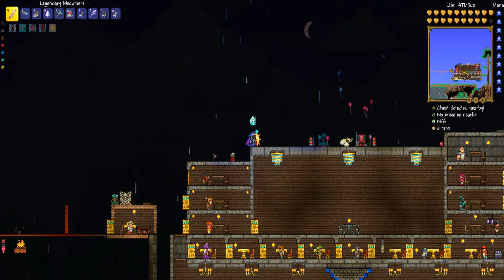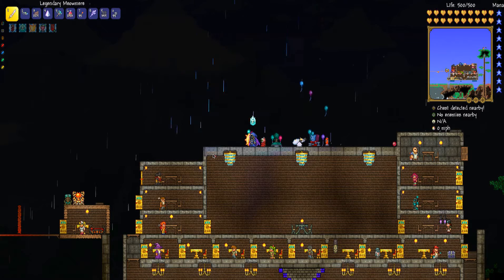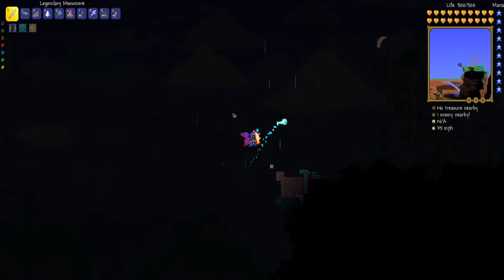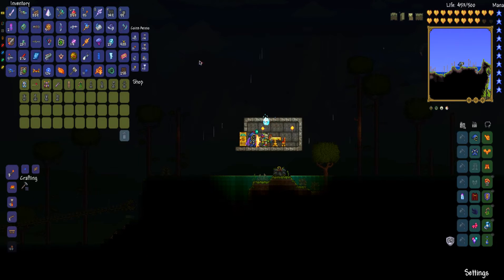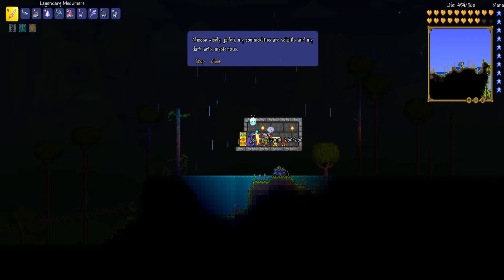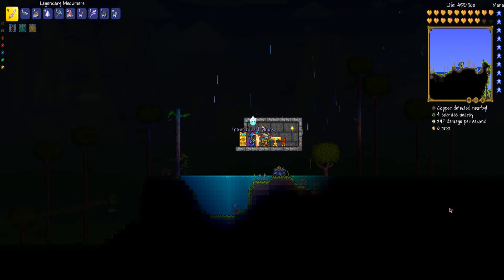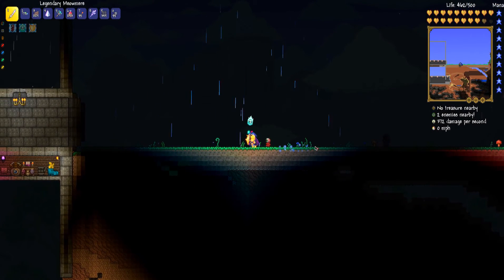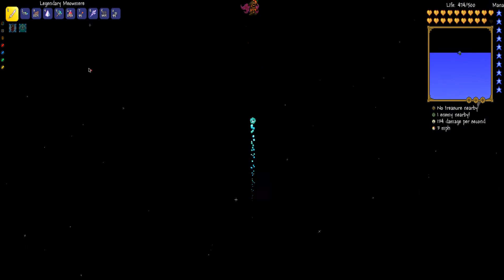Easiest Way To Get Wings In Terraria For PC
This is the easies way to get wings in Terraria if you are willing to spend a bit of money. I will be showing you the quick process of getting these wings. I hope this video helps you out.

- Jaden
- AM Blitz